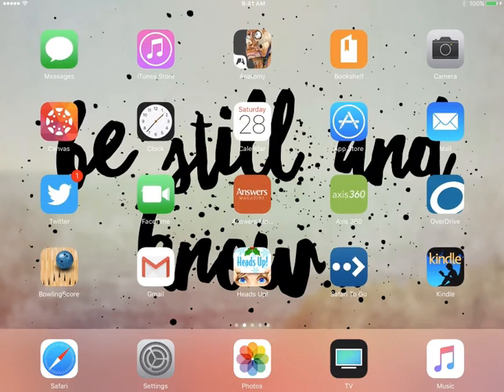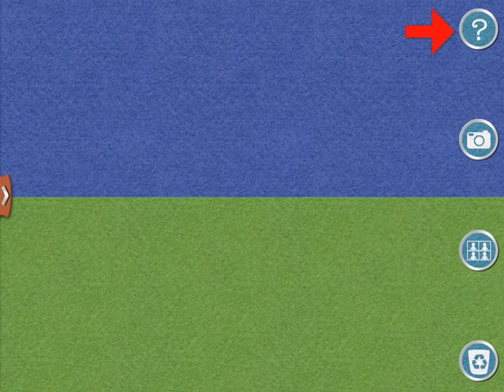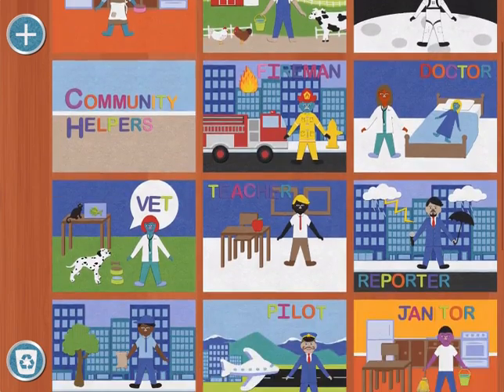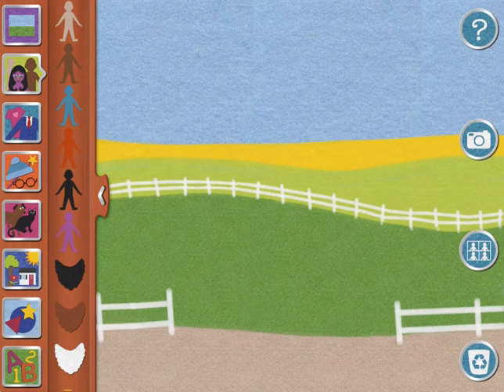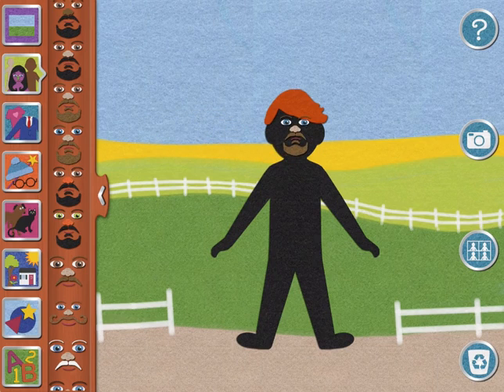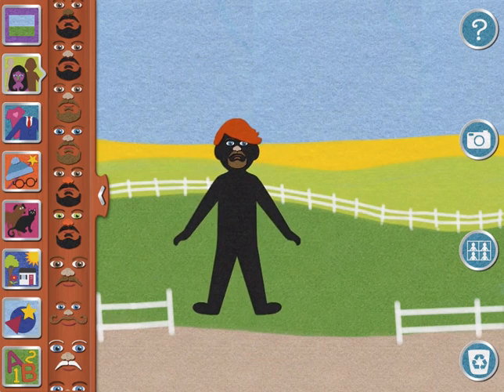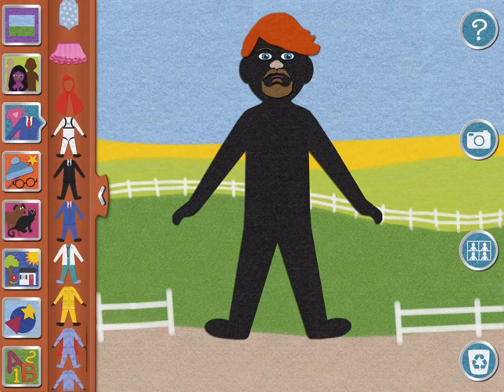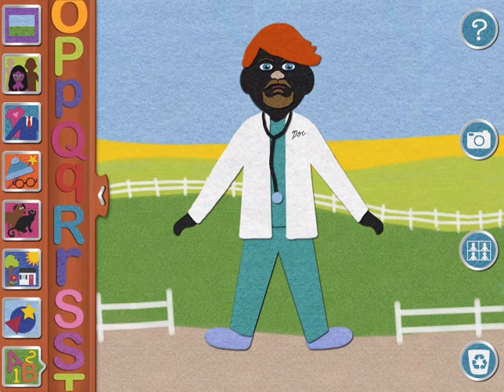FeltBoard App Tutorial